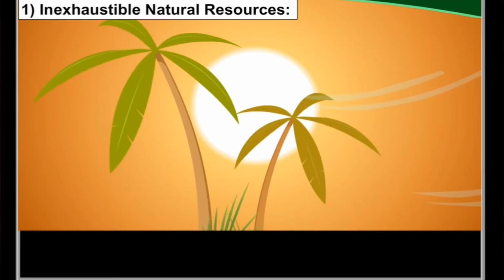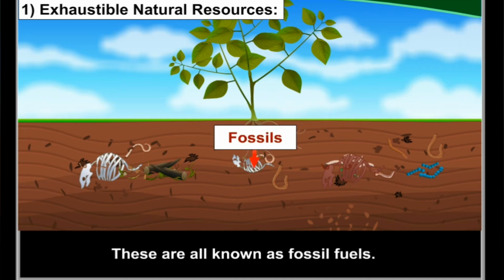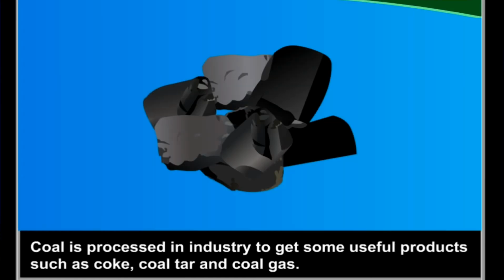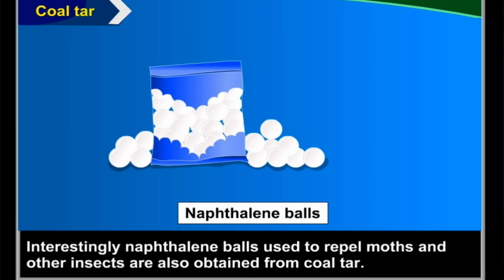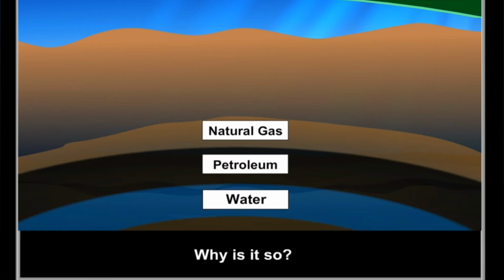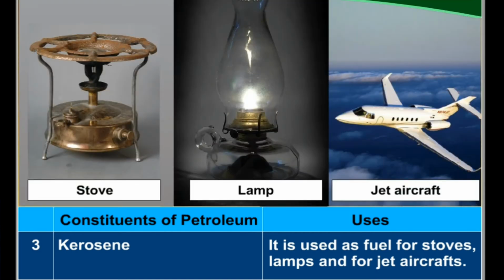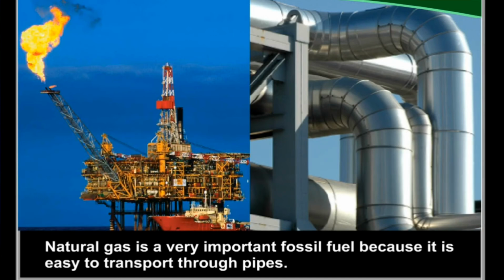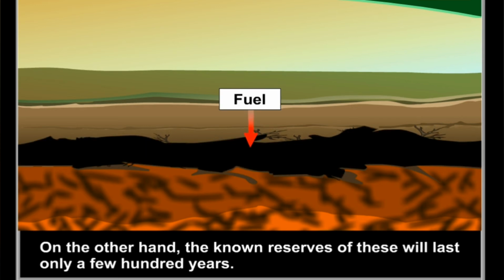05 Coal & Petroleum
CBSE / NCERT CLASS 8TH (SCIENCE) CHAPTER 5 (COAL & PETROLEUM),COMPLETE CHAPTER WITH EXCERCISE